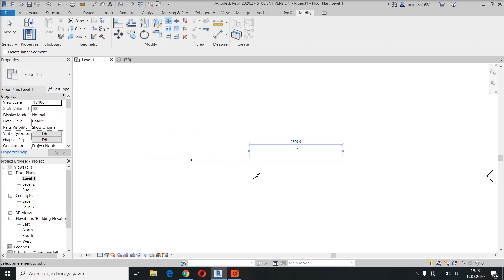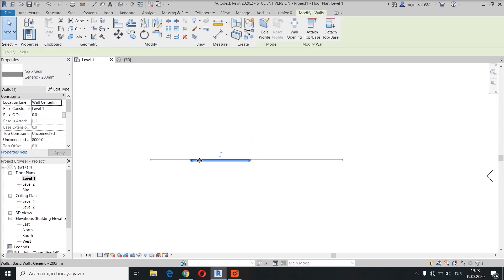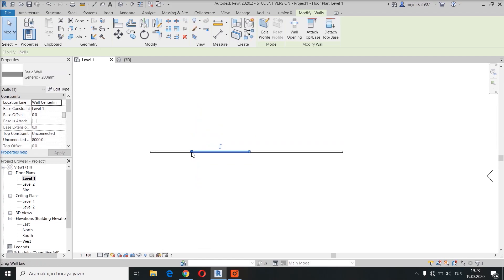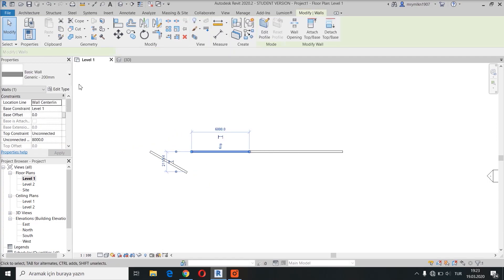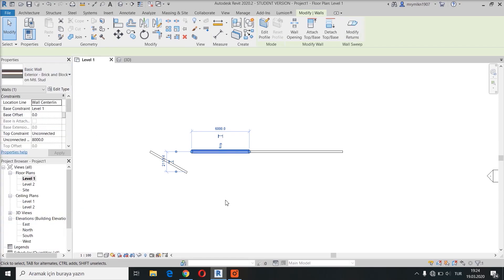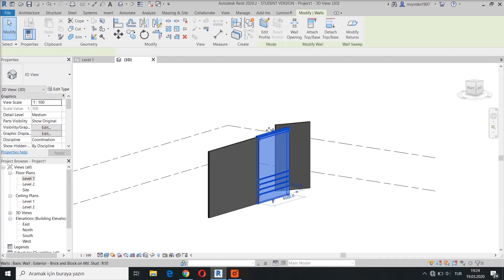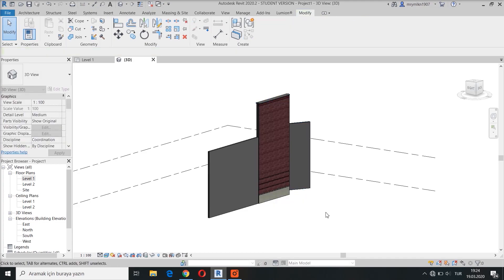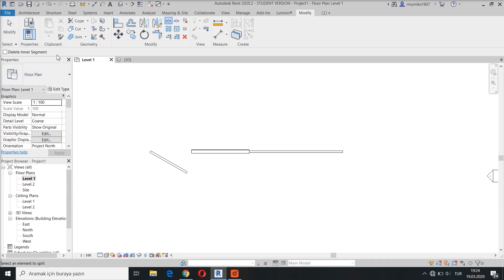How to Split a Wall in Revit - Split Element Tool | Revit Tutorial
Hello everyone,
In this comprehensive Revit tutorial, we'll delve into the art of wall editing by exploring 'How to Split a Wall in Revit' using the powerful Split Element Tool. Learn to divide and conquer your Revit walls with precision and efficiency!

Key Topics Covered:

Introduction to the Split Element Tool in Revit.
Why mastering wall editing is crucial for design precision.
Step-by-step guide on splitting a wall in Revit.
Creating two independent walls from a single wall.
Modifying walls seamlessly with the Split Element Tool.

Step-by-Step Guide:

Understanding the significance of efficient wall editing in Revit.
Introduction to the Split Element Tool and its capabilities.
Step-by-step process of splitting a wall in Revit.
Creating two separate walls from a single wall for added design flexibility.
Exploring additional modifications achievable with the Split Element Tool.

Questions Addressed:

How to separate a wall in Revit?
What's the process for cutting a wall into two in Revit?
How can you effectively split a wall in Revit?
Is it possible to create two walls from a single wall in Revit?
How do you modify a wall using the Split Element Tool in Revit?

Creating two walls from one in Revit.
Tips for efficient wall editing in Revit.
Modifying walls with Split Element Tool in Revit.
Revit wall editing tricks for beginners.
Quick guide to splitting walls in Revit.
Enhancing precision with Split Element Tool in Revit.
Customizing wall segments in Revit.
Revit design hacks: Wall editing edition.
Mastering the basics of wall modification in Revit.
How to seperate a wall in revit?
How to cut a wall into two in revit?
How to split a wall in revit?
How to create 2 walls from a wall in revit?
How to modify a wall in revit?

Revit'te bir duvar nasıl ikiye bölünür?
Revit'te duvar bölme işlemi nasıl gerçekleştirilir?
Revit'te duvarı nasıl bölüntüleyebilirim?
Bir duvardan iki duvar nasıl oluşturulur?
Revit'te bir duvarı nasıl düzenlerim?
Revit'te duvar bölme
Revit'te duvarları ikiye ayırma
Revit'te duvar nasıl kesilir

Thank you for joining us on this Revit journey! Have specific questions or want tutorials on particular topics? Happy designing and exploring in Revit! 🏢✨